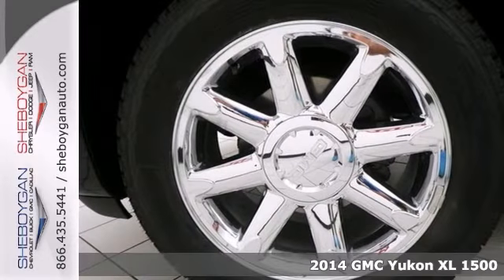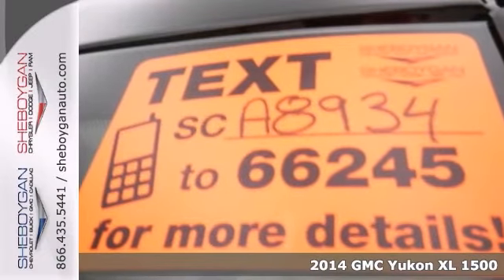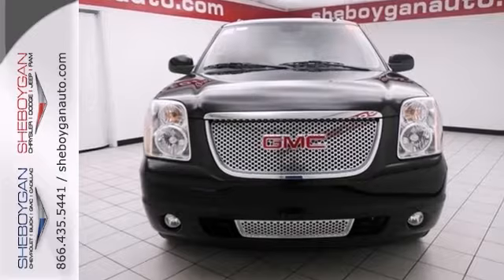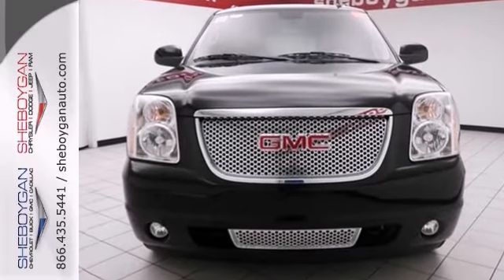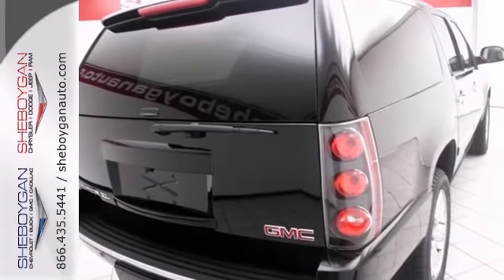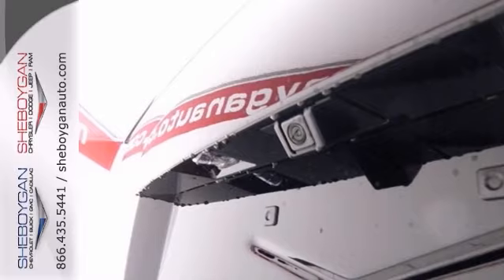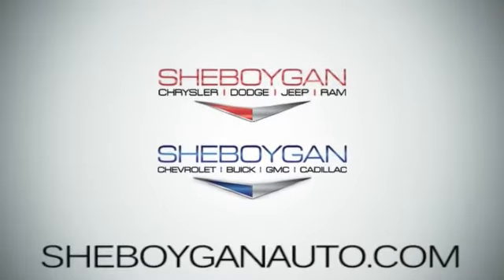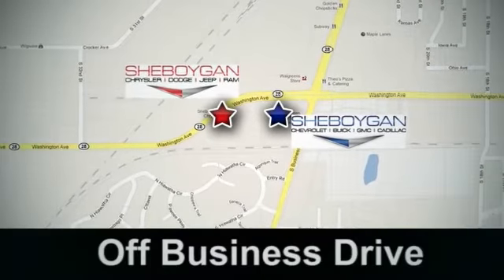2014 GMC Yukon XL 1500 Appleton WI Green Bay, WI A8934 SOLD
Year: 2014
Make: GMC
Model: Yukon XL 1500
Trim: Denali
Engine: 6.2L V8
Transmission: Automatic 6-Speed
Color: Onyx Black
Stock #: A8934
Do you want it all? Well with this able 2014 Yukon XL 1500 Denali you are going to get it** Priced to Move - $3508 below MSRP** Runs mint! All Wheel Drive!!! Optional equipment includes: Sun Entertainment & Destinations Package Power-Retractable Assist Steps Integrated Trailer Brake Controller 1st & 2nd Row All-Weather Floor Mats (LPO) Polished Exhaust Tips (LPO) 3rd Row All-Weather Floor Mats (LPO) Rear Cargo Mat (LPO)...Runs mint! Do you want it all? Well with this able 2014 Yukon XL 1500 Denali you are going to get it** Priced to Move - $3508 below MSRP** Optional equipment includes: Sun Entertainment & Destinations Package Power-Retractable Assist Steps Integrated Trailer Brake Controller 1st & 2nd Row All-Weather Floor Mats (LPO) Polished Exhaust Tips (LPO) 3rd Row All-Weather Floor Mats (LPO) Rear Cargo Mat (LPO)...Safety equipment includes: ABS Traction control Curtain airbags Passenger Airbag Front fog/driving lights...Standard features include: Leather seats Navigation system - With voice activation Bluetooth Remote power door locks Power windows with 1 one-touch Heated drivers seat Automatic Transmission 4-wheel ABS brakes Rear air conditioning - With separate controls Air conditioning with dual zone climate control Cruise control Audio controls on steering wheel Universal remote transmitter Traction control - ABS and driveline Driver memory seats Memory settings for 2 drivers Multi-function remote - Trunk/hatch/door/tailgate remote engine start 8-way power adjustable drivers seat Heated passenger seat Tilt steering wheel Power heated mirrors Head airbags - Curtai

Address:
3400 S. Business Drive